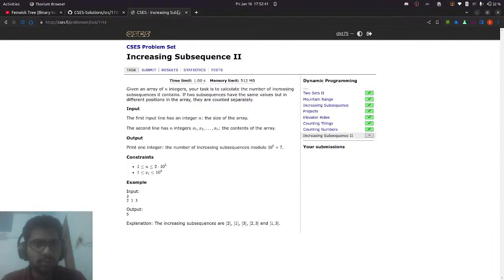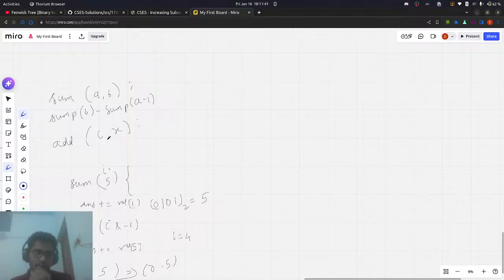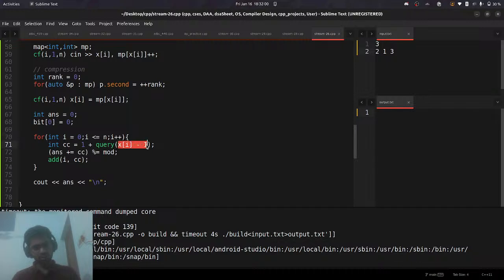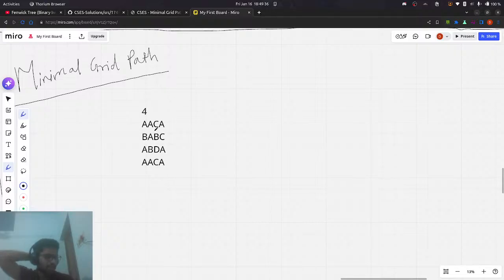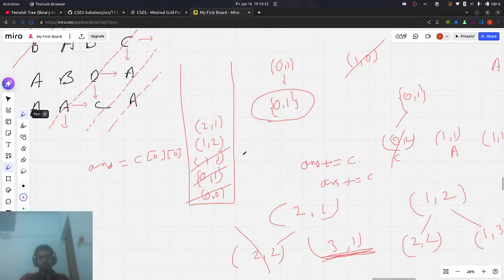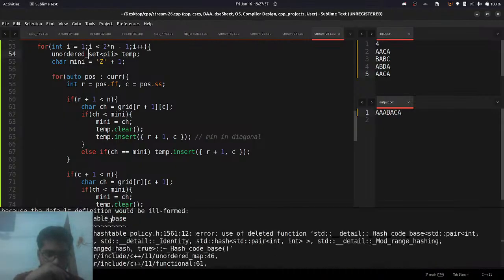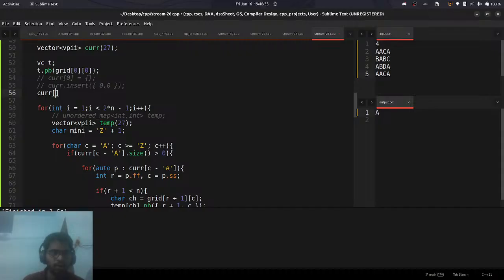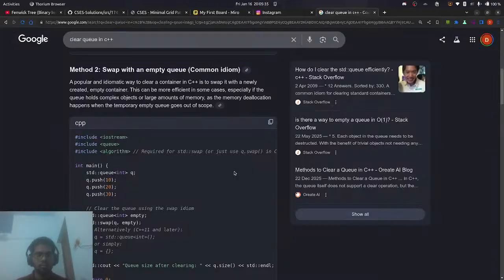Day -26 of reaching for my prime self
This is stream day 26. We'll be solving dp problems on atcoder and cses.